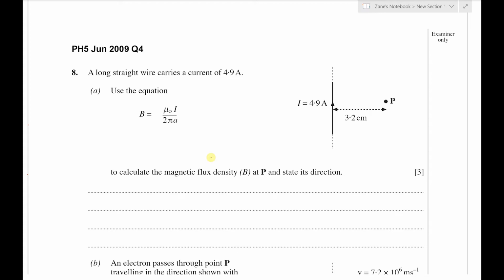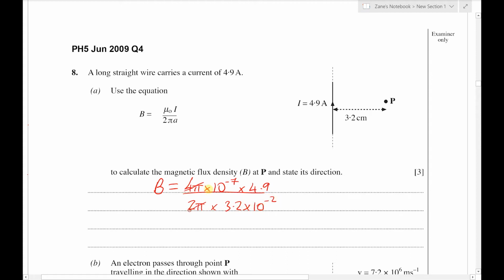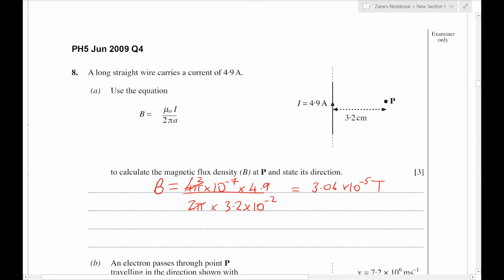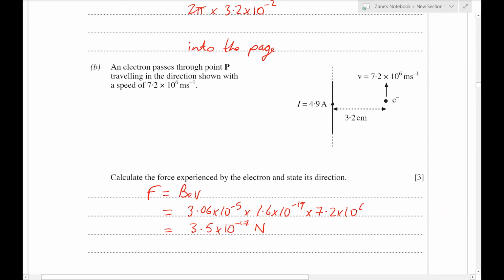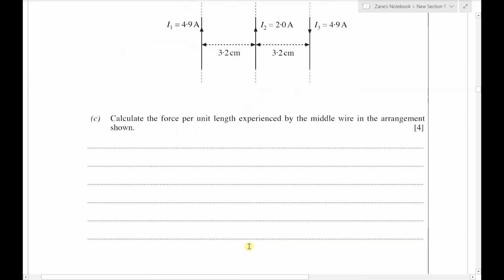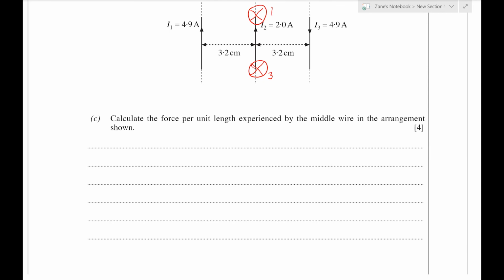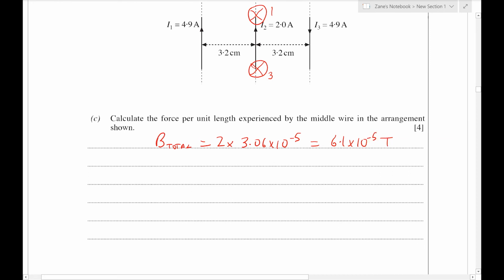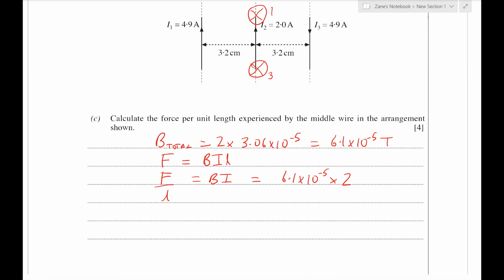PH5 Jun 2009 Q4